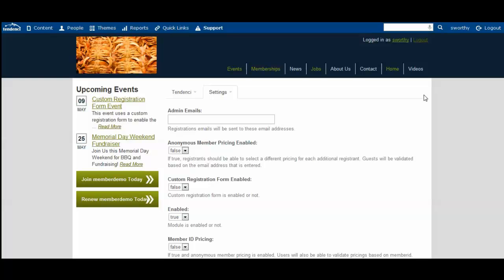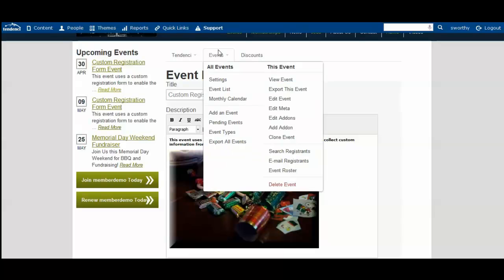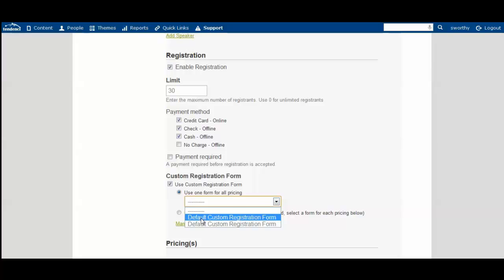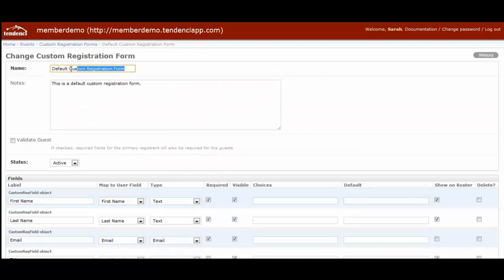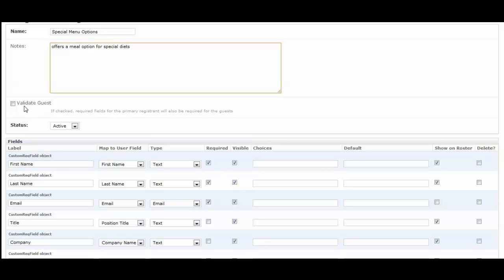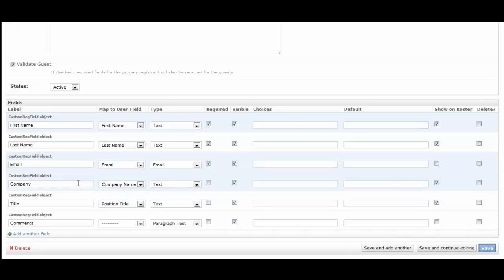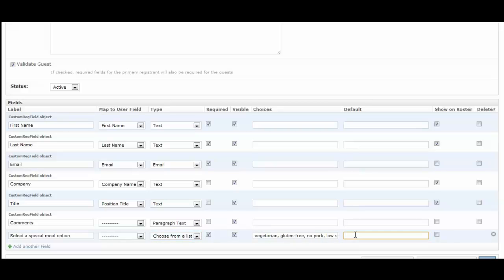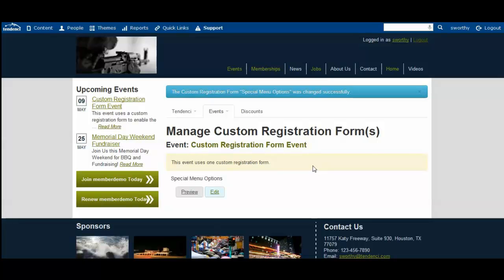Setting up Tendenci Custom Event Registration Forms | Part 1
This video shows you how to set-up and use custom event registration forms with your Tendenci website's events calendar.  Custom Event Registration forms allow you to create registration forms that ask for exactly the information your organization wants from event attendees and offer those personalized extras like special meal requests, seating requests, and more.

Want this? Come sign-up for our free 30-day trial and see what Tendenci can do for your nonprofit organization!